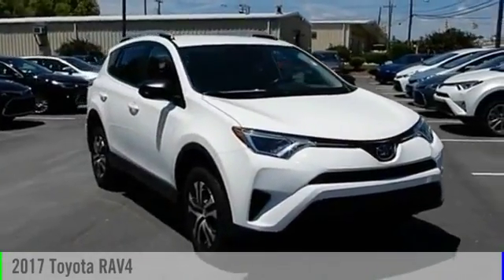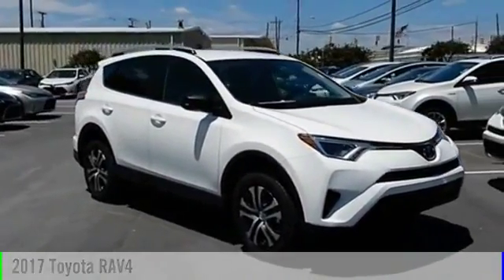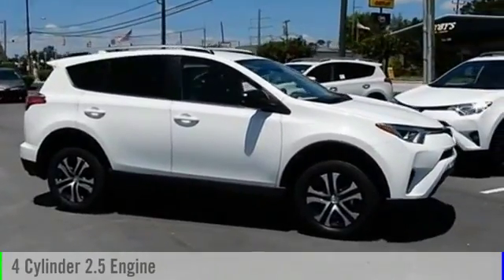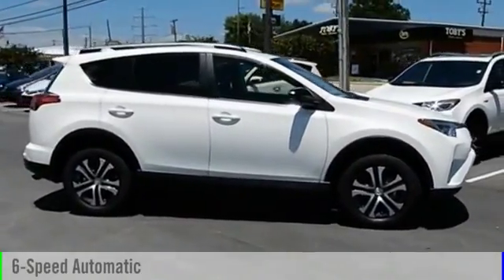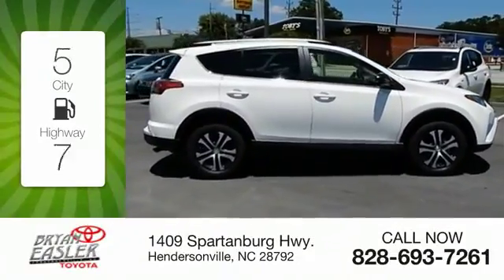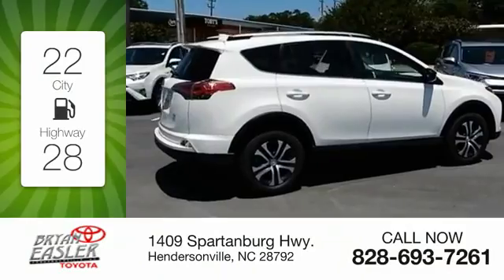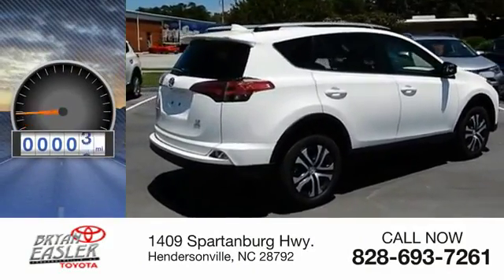2017 Toyota RAV4 Hendersonville NC 17T1333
2017 Toyota RAV4 LE

1409 Spartanburg Hwy.